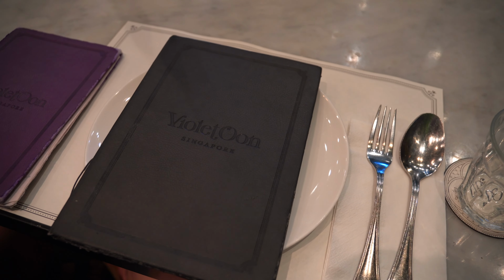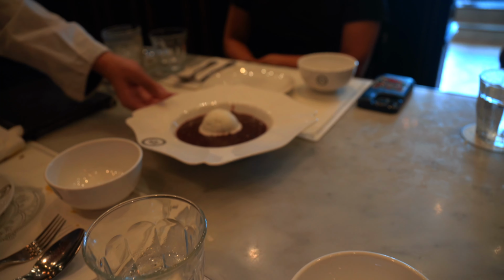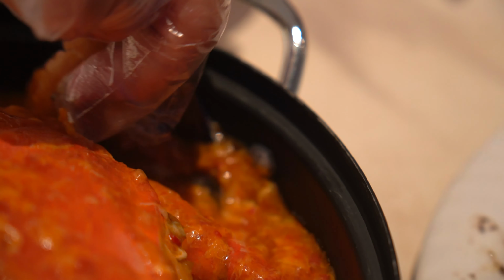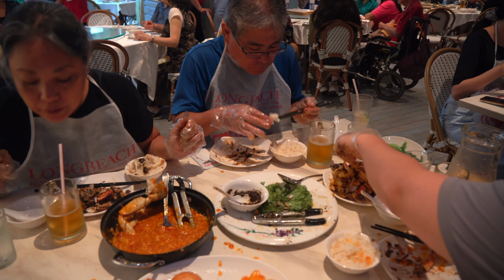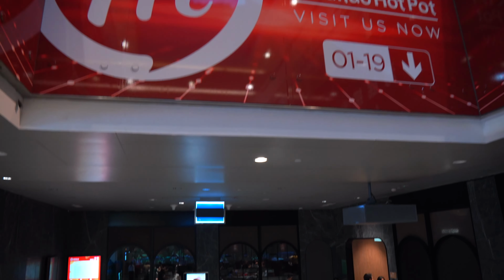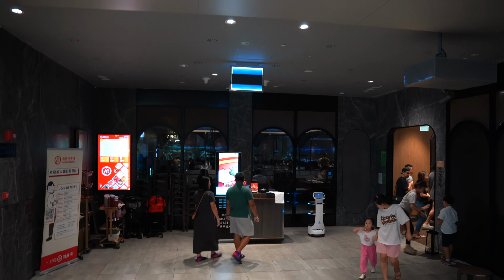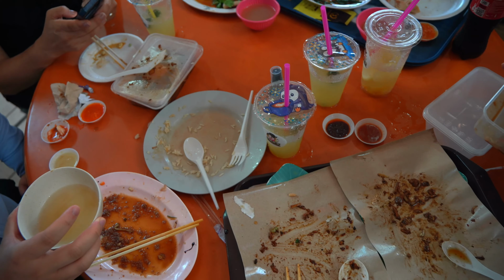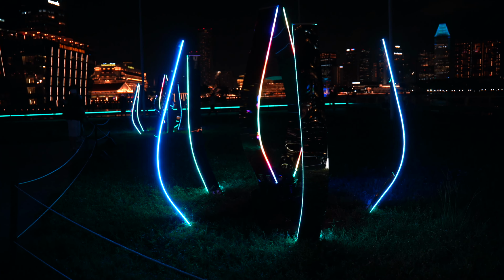Singapore Must-Try Foods | Chilli Crab, Singapore Sling, Nonya Cuisine, Hot Pot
Packing on the pounds living the good life! Singapore is seriously such a great, multicultural place for foodies that I think everyone should come and try out if ever given the chance to do so!